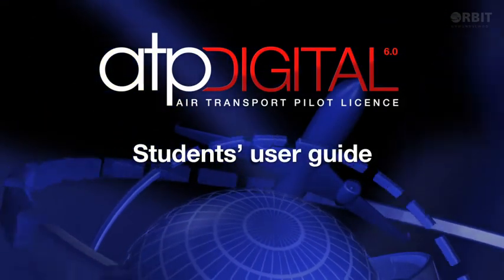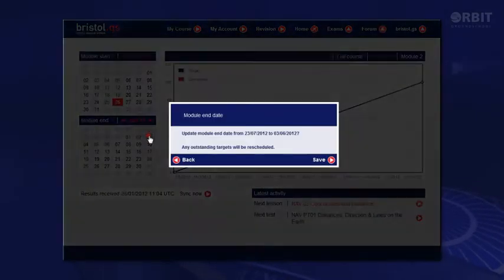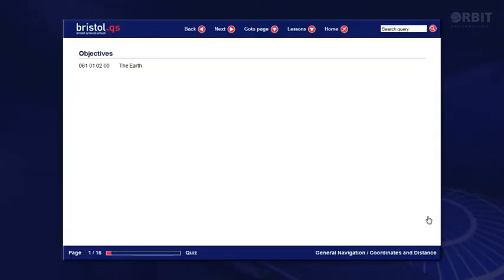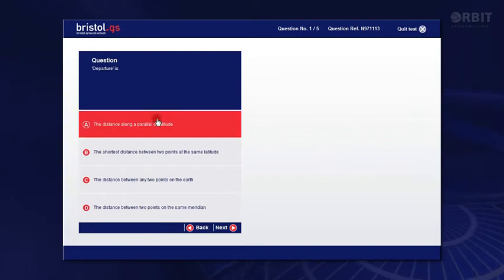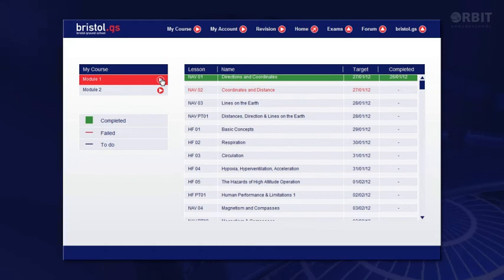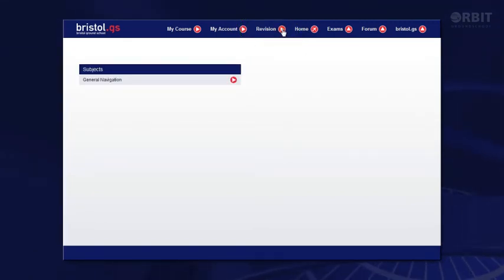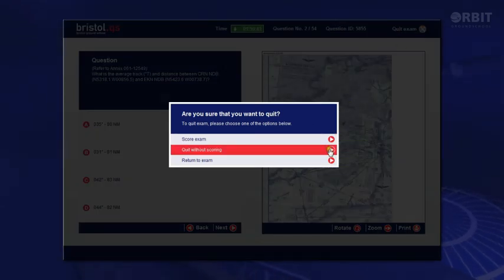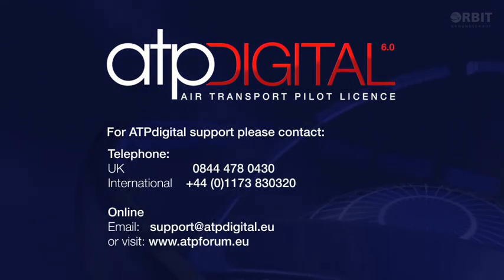ATP Digital Student User Guide Orbit Groundschool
Video tutorial from our developers at Bristol regarding the use of our ATPL software. It's a full explanatory User Guide showing all features within the software program. Highly recommended for both existing and future students.